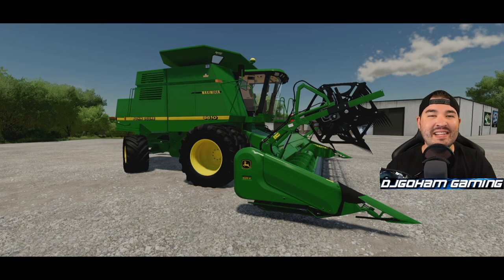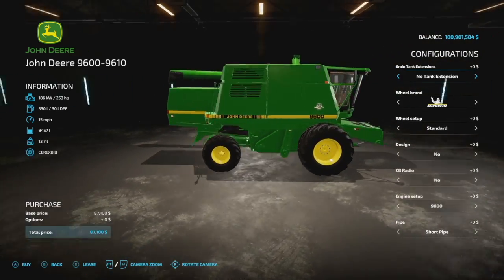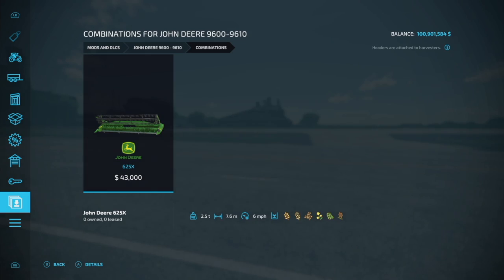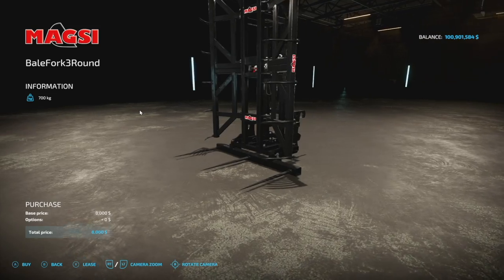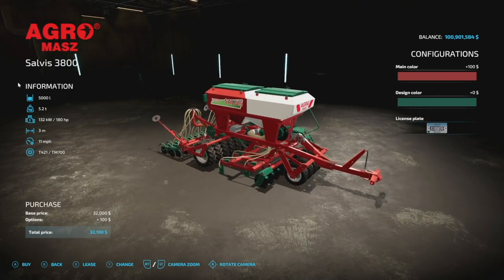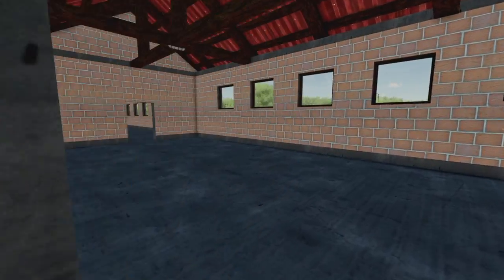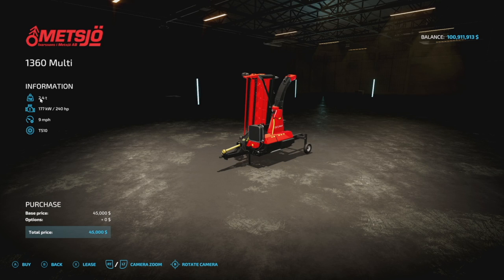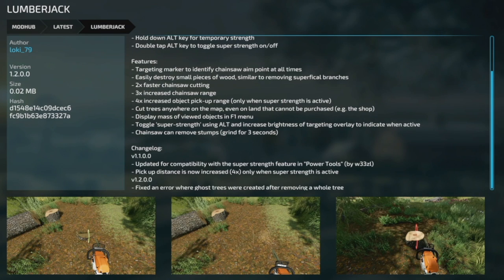New Mods! John Deere 9600-9610, 1,200 Cow Farm, HPN Series Truck! (22 Mods)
John Deere 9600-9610, 1,200 Cow Farm, HPN Series Truck! (22 Mods)

0:00 - Intro
0:08 - Mod List
0:33 - Small Cow Farm
3:37 - John Deere 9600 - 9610
5:15 - Ponsse Bison Active Frame
6:40 - HPN Series Brazil
9:51 - Brent Avalanche 1596
10:51 - Magsi Bale Fork
11:52 - AgroMasz Salvis 3800
12:34 - Seedpotato Farm Vehicle
14:17 - Seedpotato Farm Buildings
18:02 - Building Garage
18:51 - Underground Storage
19:36 - Plantly Production
21:00 - Güttler Matador 30*
21:12 - Cowshed 3+3*
21:21 - Large Metal Pavilion*
21:33 - Ma/ag Pack*
21:45 - Metsjö MetaQ 75 1360
23:14 - DT-75 Kazakhstan
24:27 - Hauer VX Pack
25:21 - Widder GFZE 300
25:46 - Horsch Maestro 12 SW
26:15 - LumberJack*
26:25 - Outro

*Updates